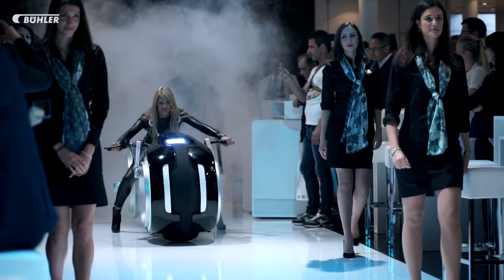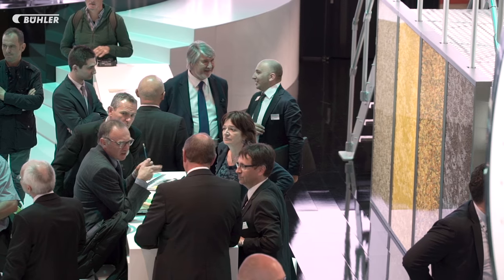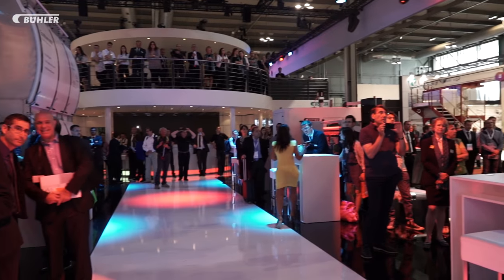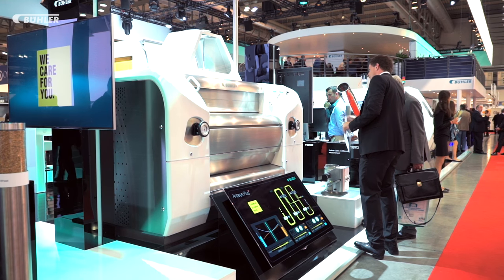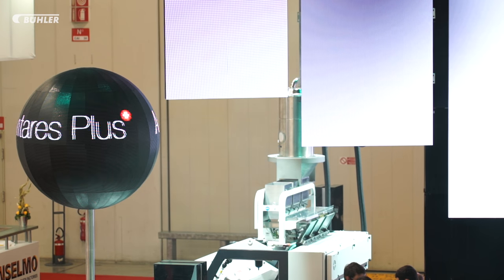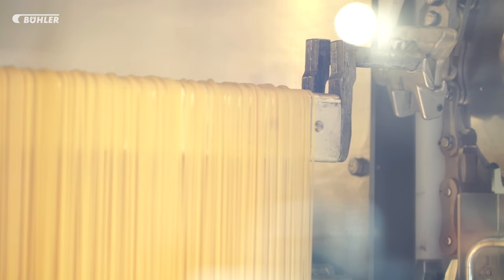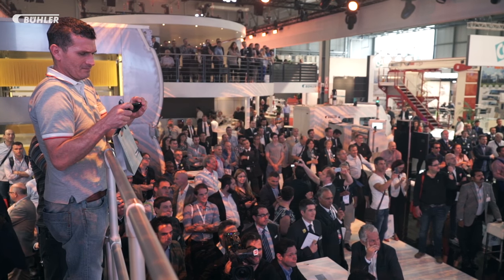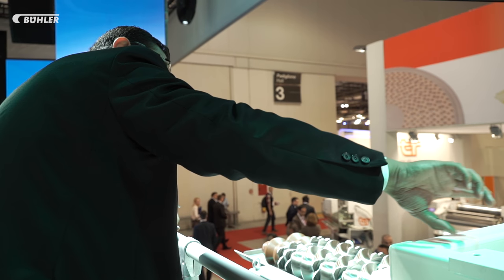Bühler Group - Impressions of IPACK-IMA 2015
For five days in May 2015, the IPACK-IMA doors were open in Milan. The trade show is considered as one of the most attractive exhibitions for technology providers. It was a perfect opportunity for Bühler to show its global solution competence in the overall process from grains to food. We are delighted with the numerous visits and the valuable talks which took place on our stand. Thank you for stopping by!
Bühler will come back to Milan in three years - with new and exciting innovations and technologies. As the saying goes: after the show is before the show. We look forward to meeting you in 2018!
The following video gives you a vivid impression of the trade show and reflects the vibrant atmosphere during this major event. Enjoy watching.